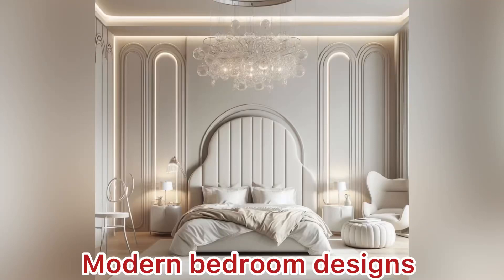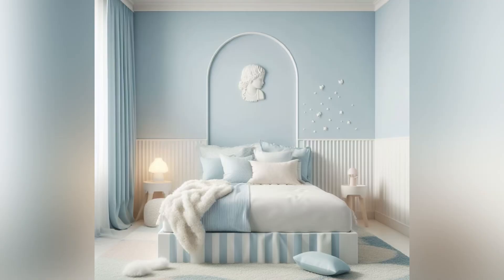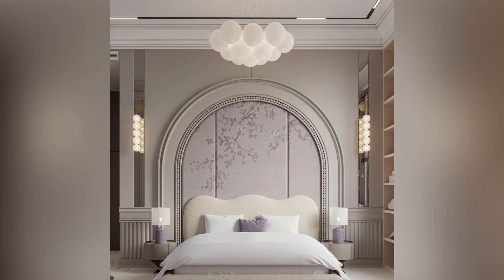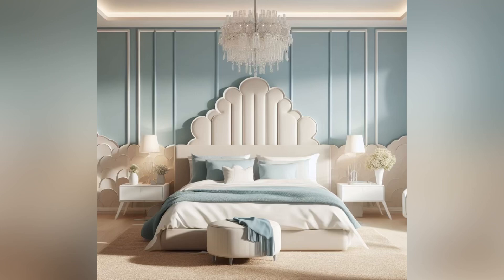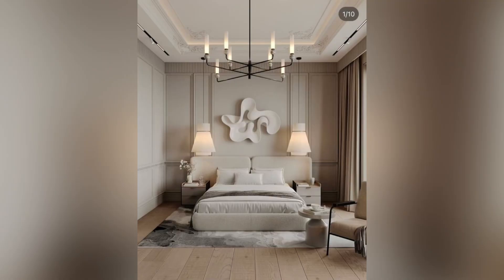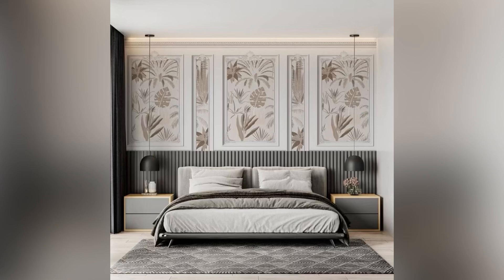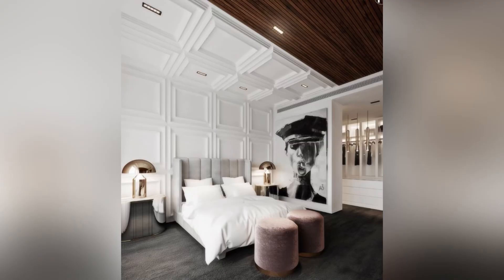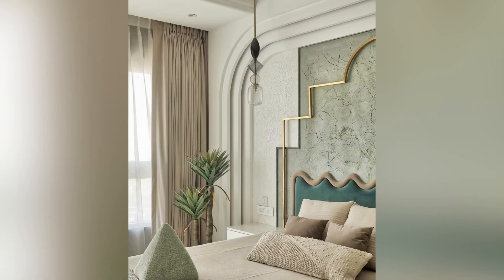Modern bedroom designs // stylish bedrooms // latest bedroom design